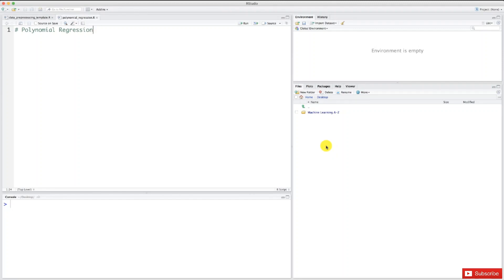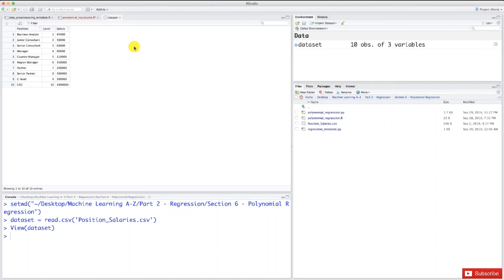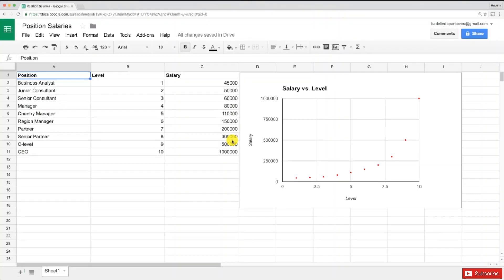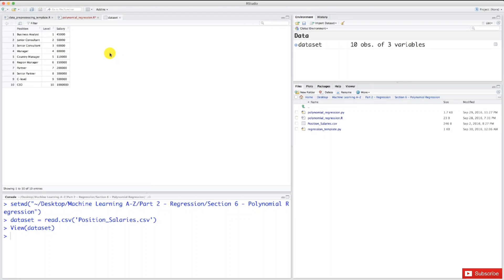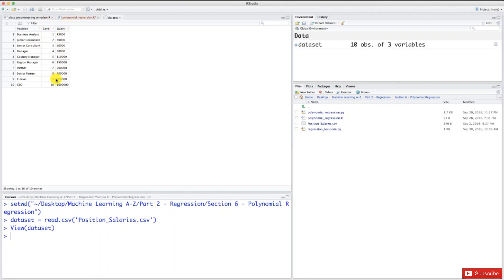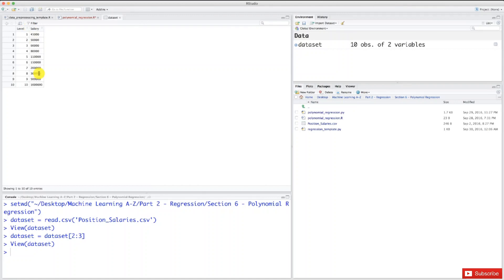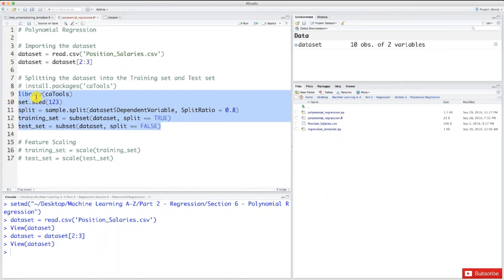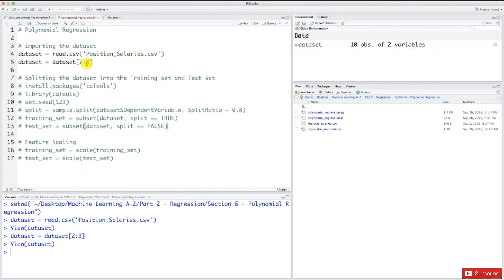Learn Machine Learning | Polynomial Regression in R - Step 1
Data preprocessing for Polynomial Regression in R.

machine learning andrew,
a machine learning based pairs trading investment strategy,
a machine learning approach to predict movie box-office success,
a machine learning technique that helps in detecting,
a machine learning solution,
a machine learning application,
a machine learning problem involves four attributes,
a machine learning project,
machine learning by krish naik,
machine learning beginner to advanced,
machine learning course for beginners,
machine learning chess,
chatbot using python machine learning,
machine learning data analysis,
machine learning engineer roadmap,
machine learning end to end project,
machine learning examples in real life,
machine learning engineer resume,
feature transformation machine learning,
machine learning gate smashers,
machine learning genetic algorithm,
machine learning google interview,
machine learning jntuh,
machine learning mock interview,
machine learning models in python,
machine learning harvard,
machine learning history,
machine learning harry,
machine learning hacking,
machine learning full course in hindi.